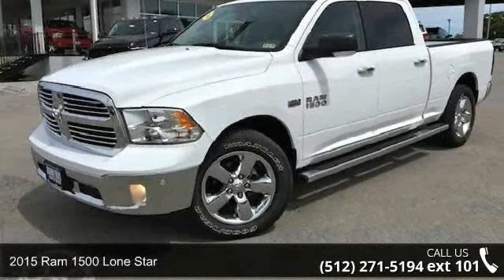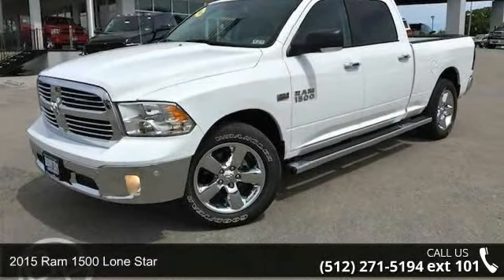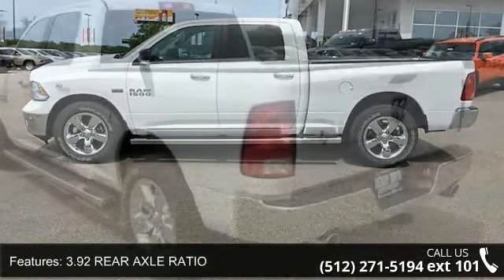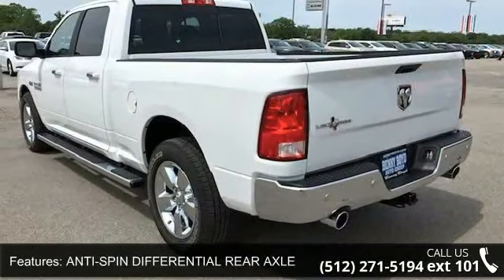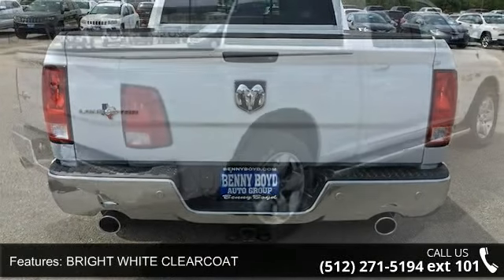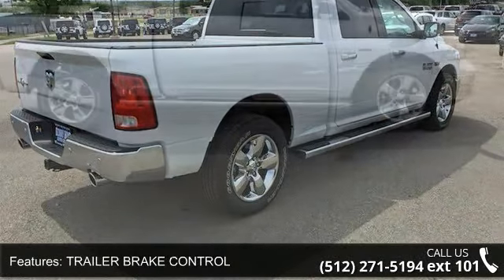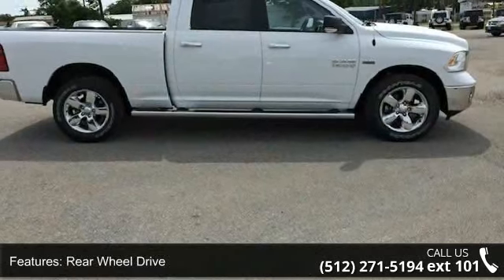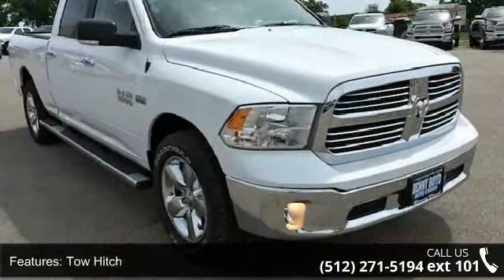2015 Ram 1500 Lone Star - Benny Boyd Bastrop - Bastrop, T...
Runs mint!!! As much as it alters the road, this dependable 2015 RAM 1500 SLT transforms its driver! Optional equipment includes: Lone Star Premium Group (Regional), Anti-Spin Differential Rear Axle, Trailer Brake Control, Tires: P275/60R20 OWL AS, 32 Gallon Fuel Tank, 3.92 Rear Axle Ratio...  VIN: 1C6RR6TT7FS608561